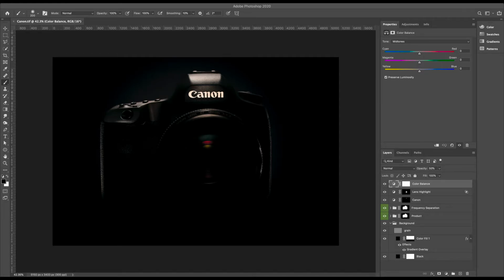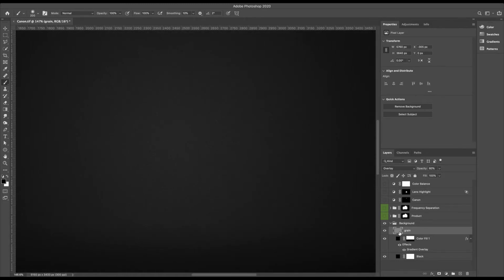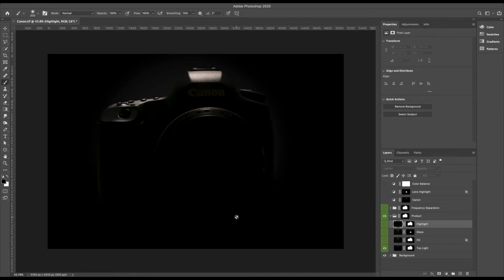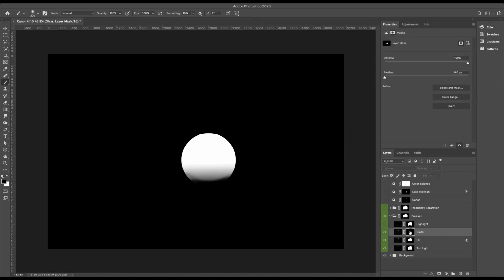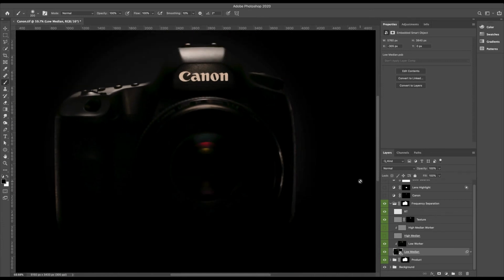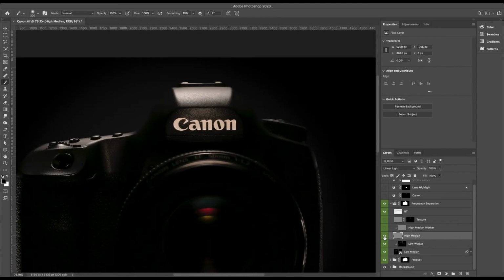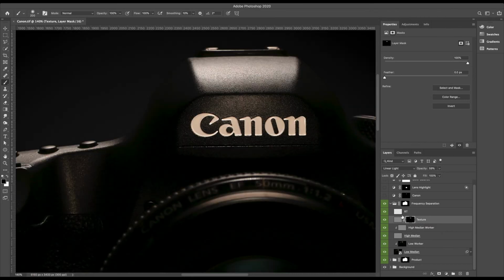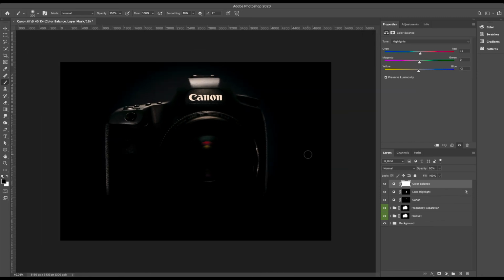Photoshop Edit Walkthrough | Low Key Product Photography - Canon EOSR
In this photo shop edit, I walk through a composite image made of three exposures to produce a low-key product photograph. I wanted to replicate the Canon camera that features on the Canon EOS software.

Using photo shop blending modes I easily combine the different exposures to produce a single image which can then be edited with a few simple masking techniques to produce my final piece.

If you've got any questions about the techniques that are used in this video, just drop a comment and I will get back to you.